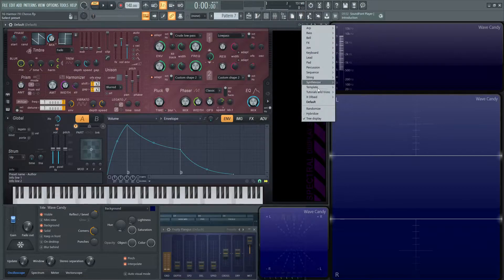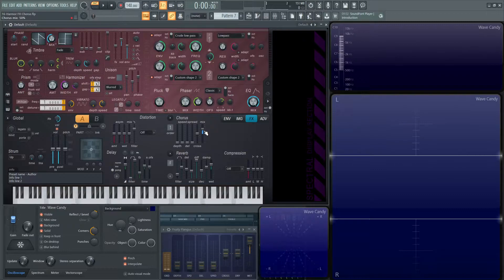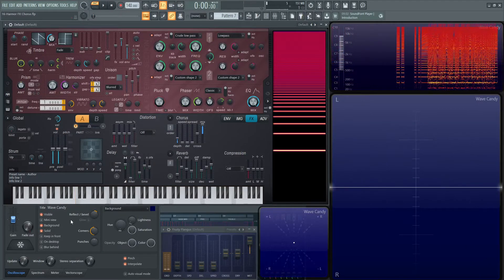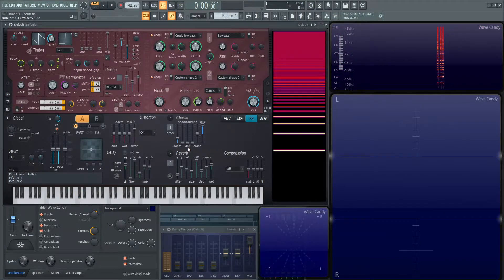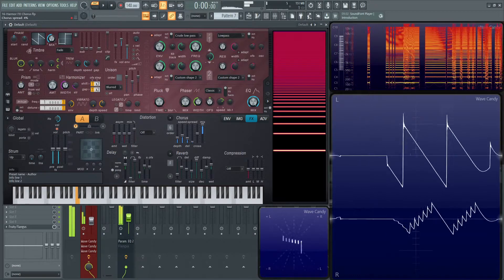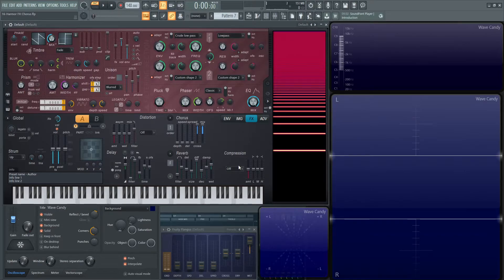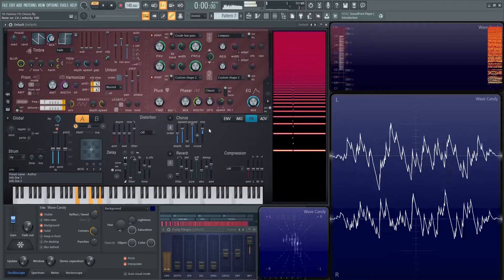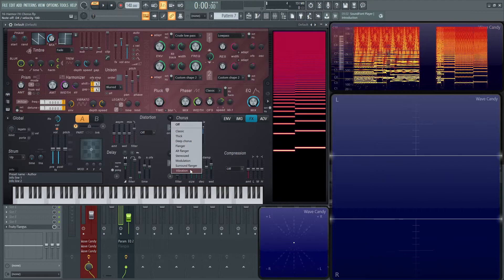Harmor Tutorial PART 16 FX Chorus | FL Studio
In part 16 of the Harmor tutorial series, we dive further into the FX tab and discuss the Chorus module and how each parameter works. We also dive into the built in Chorus presets Harmor has to offer!